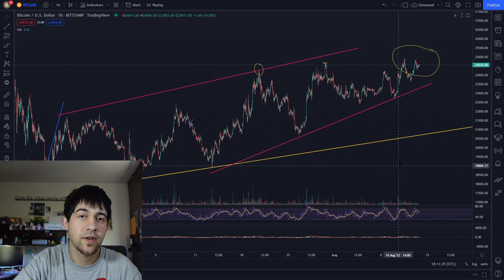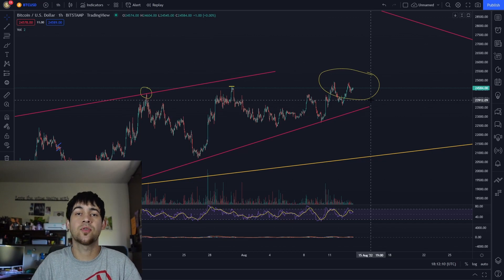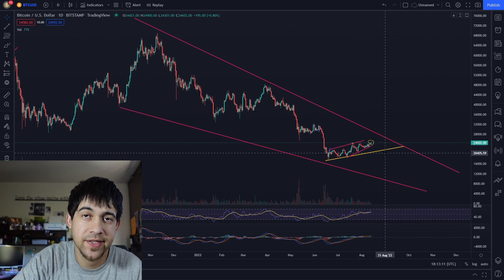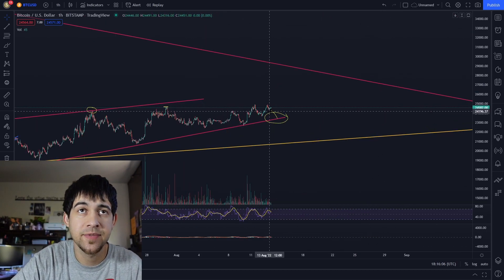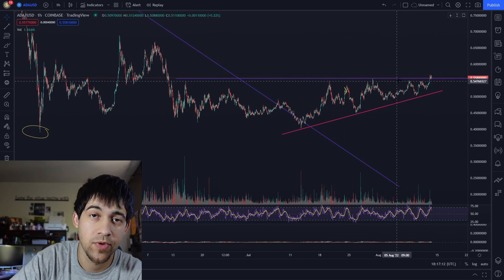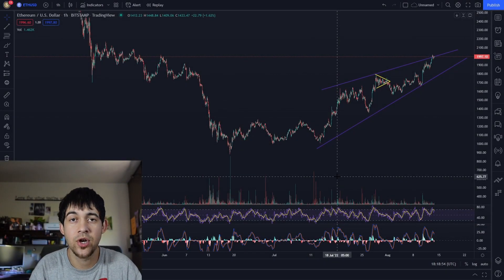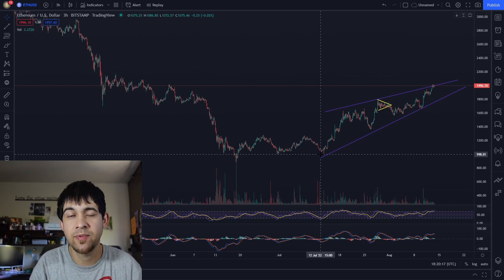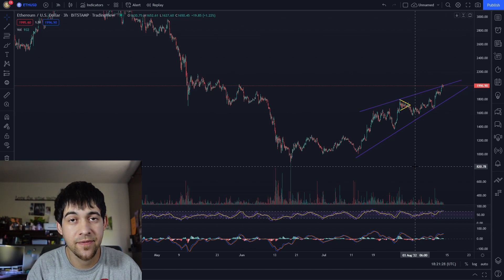This JUST HAPPENED On Bitcoins Chart First Time Since Uptrend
In this one I look at bitcoin on the chart, as well as ethereum and cardano or ada with bitcoin I point out a potential double top, show a Downtrend reversal for cardano, and an ascending wedge on eth or ethereum

to sign up for Crypto.com and we both get $25 USD :)

$40 reward when you use this link to BlockFi

Link for free stocks on webull when you sign up and deposit $100

Conditions apply
I am not a financial advisor this is not a recommendation to buy sell or hold!